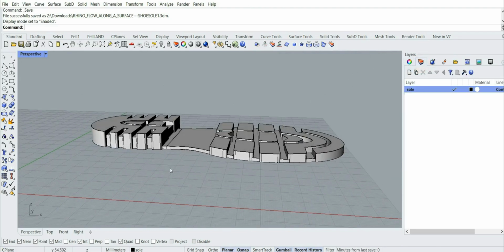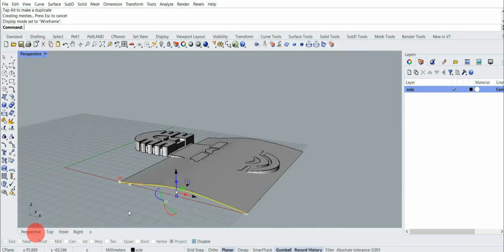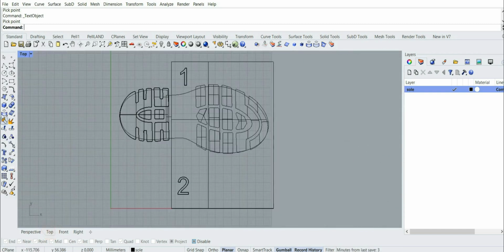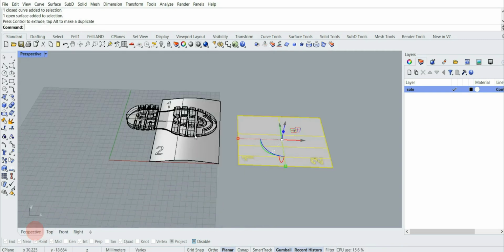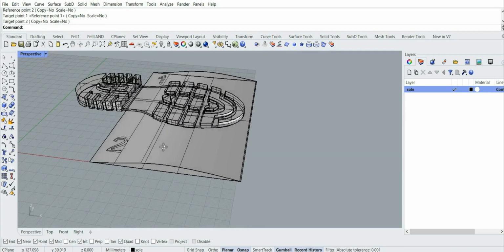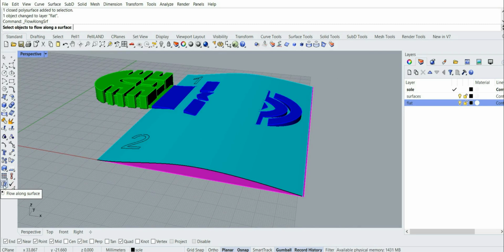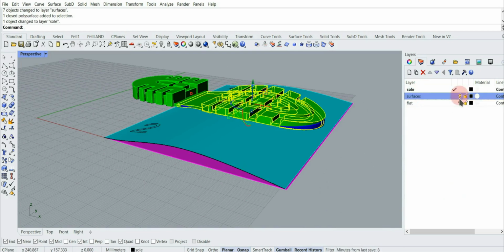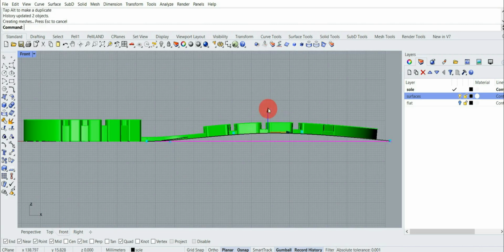RHINO FLOW ALONG SURFACE A SHOESOLE (tutorial ENG, Subs ENG, ITA)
In this tutorial, we will see how to morph a flat sole onto a curved surface in Rhino.
For simplicity, the surface used is single-curved. In this case, it would be possible to use Flow Along Curve. However, for a more general example, we will use Flow Along Surface, which also applies to double-curved surfaces.

00:00 Intro
00:20 Draw a curve
01:12 Extrude a curve
02:44 Project curves
03:11 Unroll surface UV
04:00 Orient 2 pt and organize
06:28 Flow Along Surface